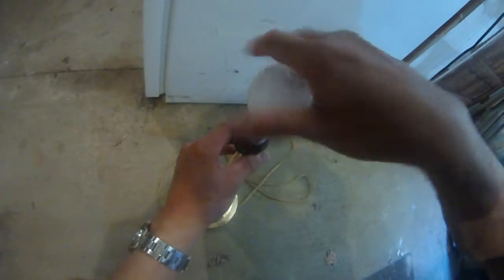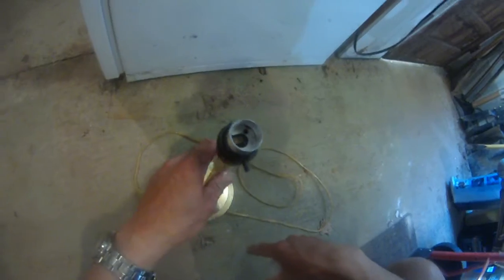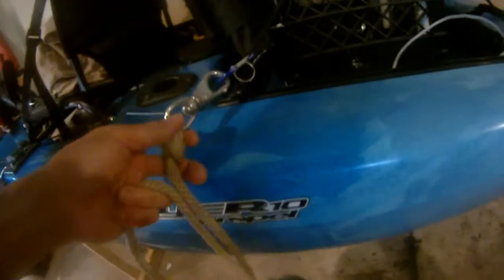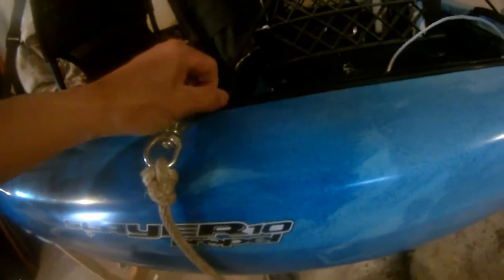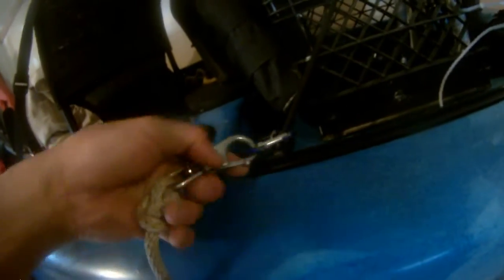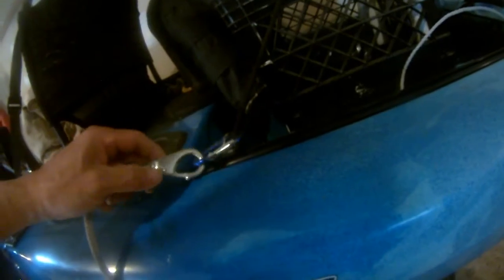Kayak anchor diy - from Table lamps base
was going to throw away these extra table lamps because of the new led lamps. They been stored in my garage forever. Time to clean out my garage to make some space for my new used Native Slayer Propel 10 kayak. I will use them for 2 things: (1) Table lamp base for Kayak anchor (2) Spot lights for my garage to shine unto my kayak so I can show off my bike like Propel 10 yak to guests and my DIY projects on the yak. From old technology to new technology.